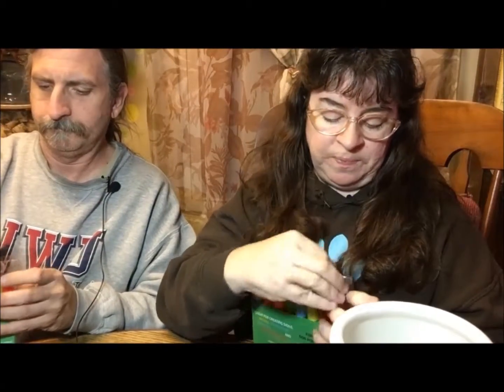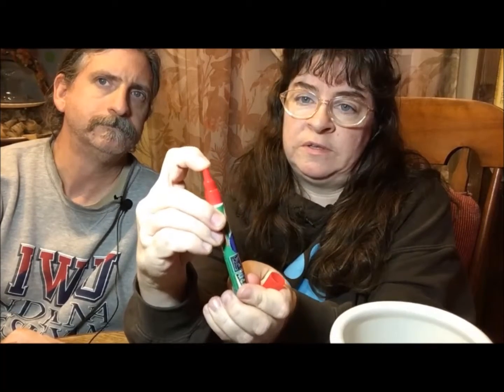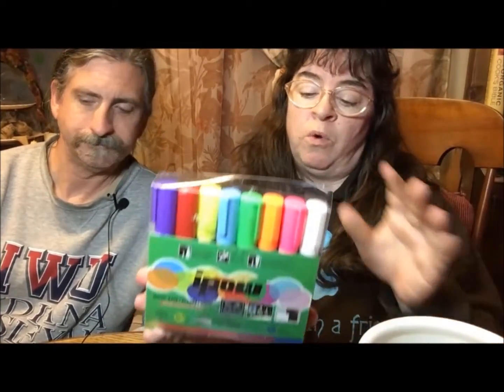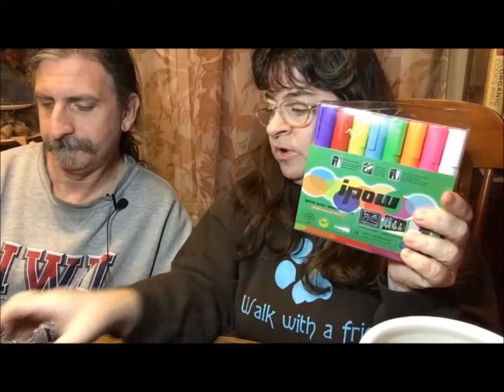IPOW Chalk Marker Review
Sheri Ann Richerson from ExperimentalHomesteader.com is joined by Jeffrey Rhoades to talk about the IPOW chalk marker set she received for review.